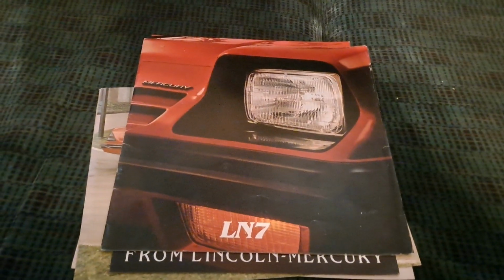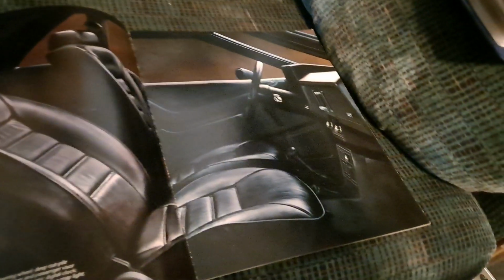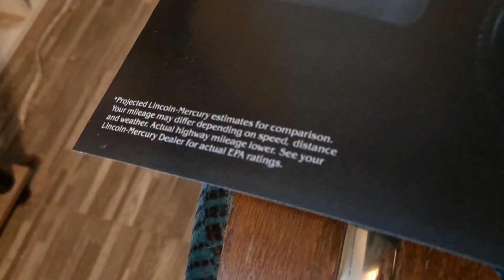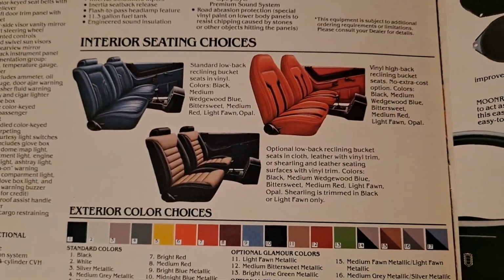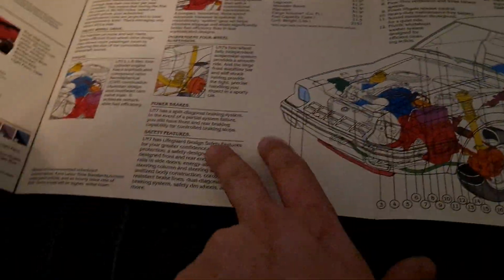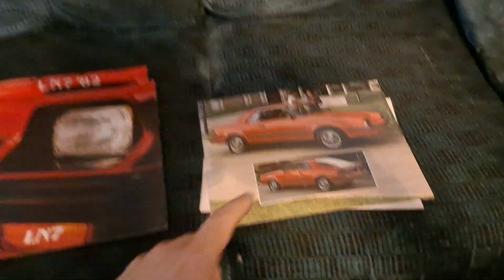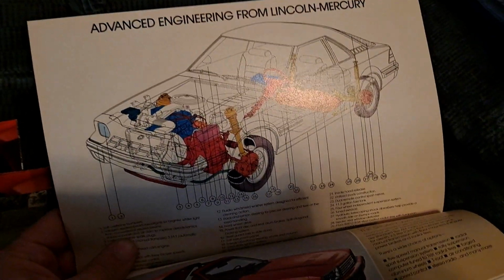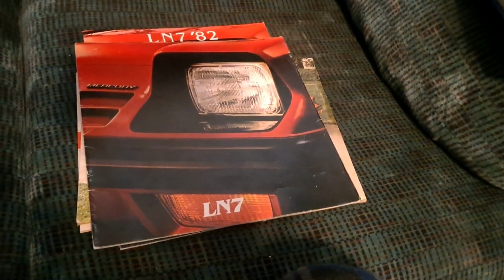1982 Mercury LN7 Catalogs & Sales Brochures